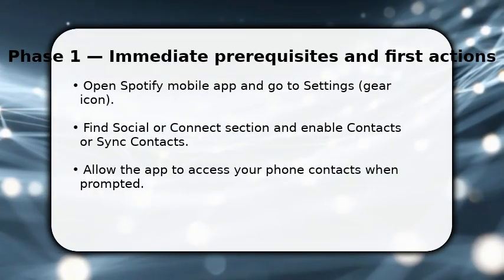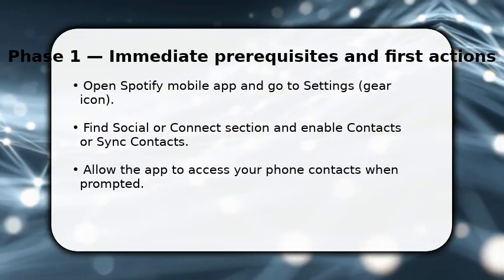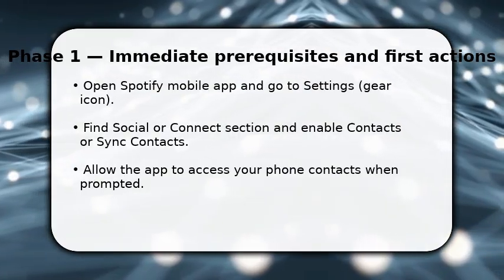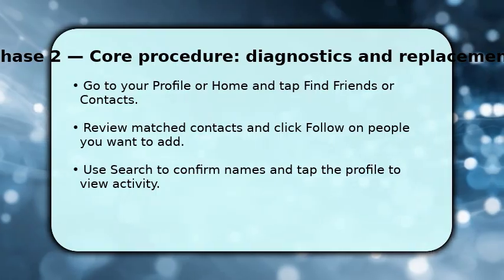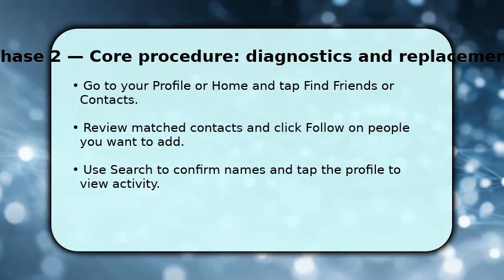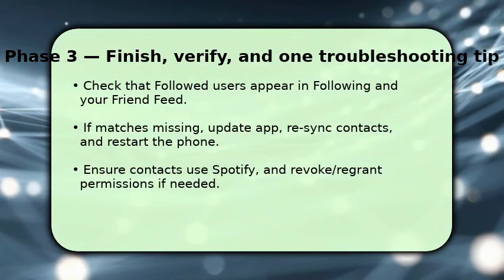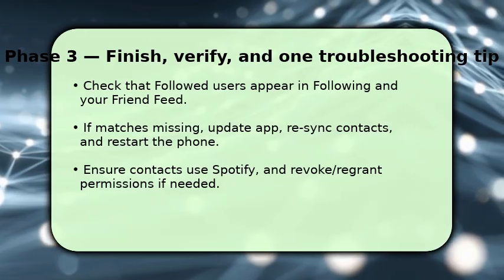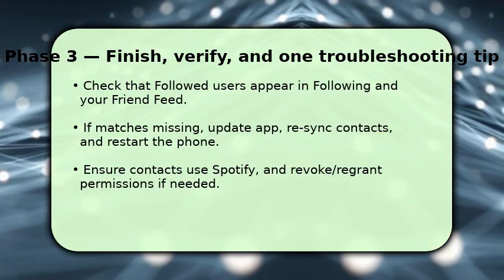How to Find Friends on Spotify Through Contacts - Step by Step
How to Find Friends on Spotify Through Contacts - Step by Step | 🔒 Surfshark VPN Deal — Stay private and secure. $1.99/mo + 3 Months Free ▸

Discover new friends on Spotify by syncing your contacts. This step-by-step guide will walk you through the process of connecting with people who share similar music tastes, enhancing social interactions and playlists together.